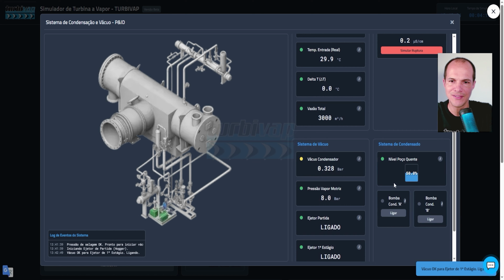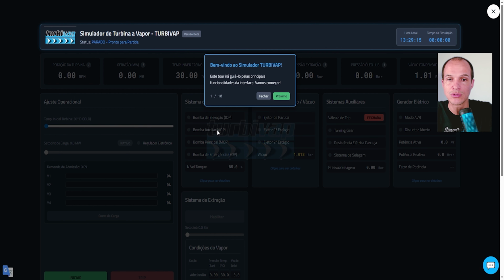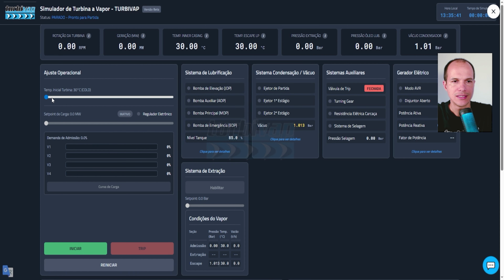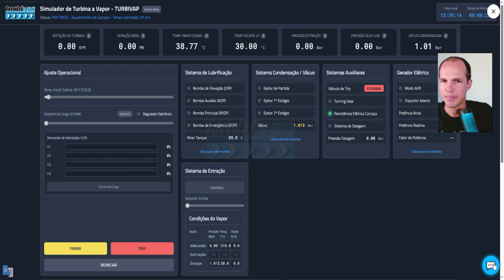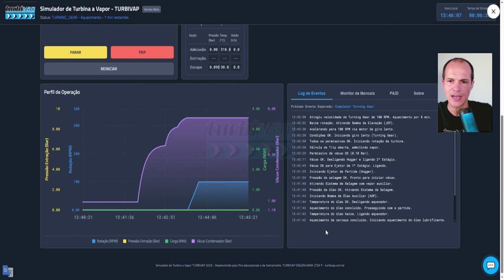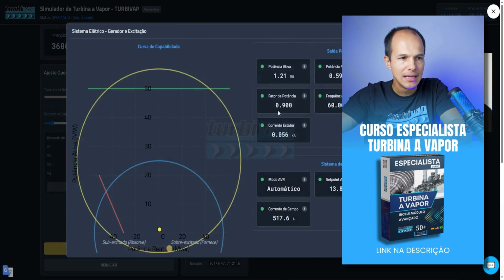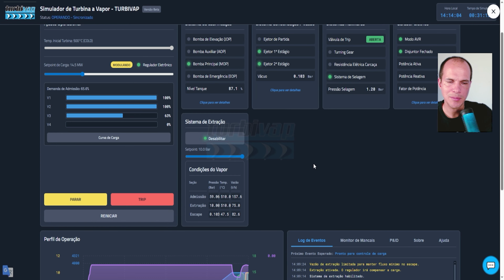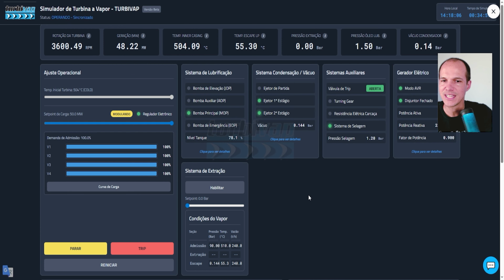STEAM TURBINE SIMULATOR - SIMULATOR TURBIVAP - POWER GENERATION SIMULATOR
ACCESS THE DEMONSTRATION MODULE AND DISCOVER OUR PLATFORM, WATCH SOME CLASSES WITHOUT OBLIGATION AND WITHOUT ADDING CREDIT CARD INFORMATION.

GET TO KNOW OUR DIGITAL STEAM TURBINE COURSE

100% DIGITAL / RECORDED / STEAM TURBINE COURSE

SUBTITLED IN ENGLISH / SPANISH / CHINESE / GERMAN / FRENCH.

PURCHASE UP TO 12X ON MASTERCARD OR VISA CREDIT CARD

7 DAY GUARANTEE OR 100% REFUND VIA CREDIT CARD

HOW DO I SUBTITLE VIDEO CONTENT IN MY LANGUAGE?

STEAM TURBINE DIGITAL COURSE:
English version - TURBIVAP Digital Steam Turbine Training - Basic to Advanced

Versión en español - Capacitación sobre Turbinas de Vapor Digitales TURBIVAP: Básico a Avanzado

100% DIGITAL / RECORDED / STEAM TURBINE COURSE

7 DAY GUARANTEE OR 100% REFUND VIA CREDIT CARD